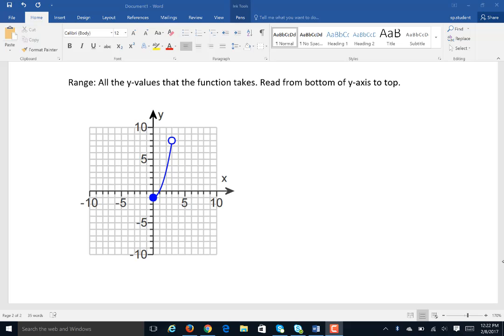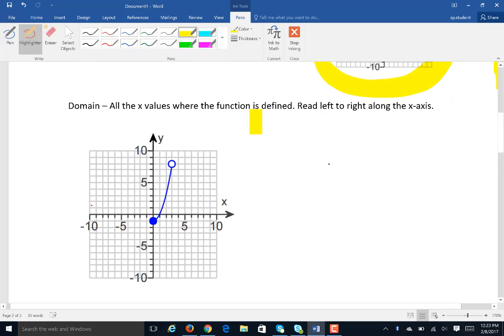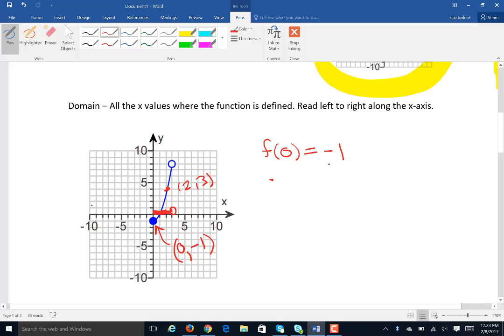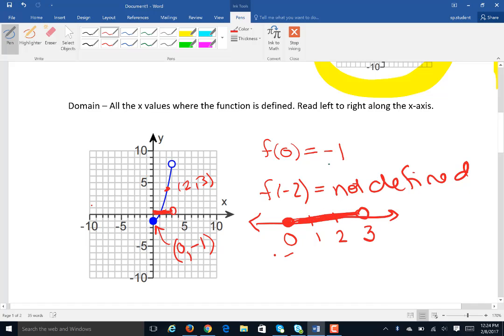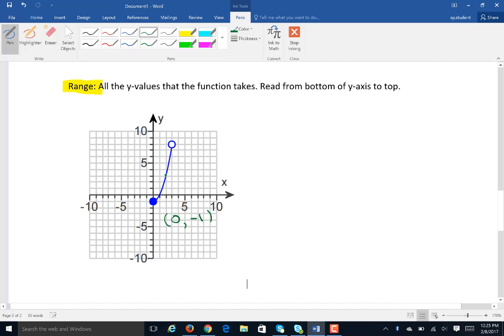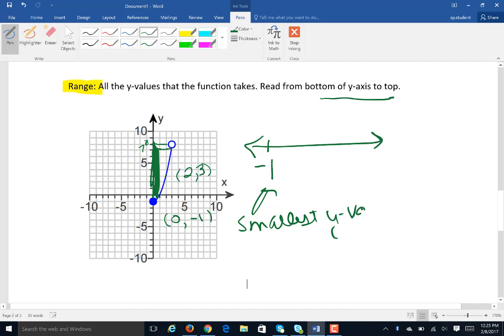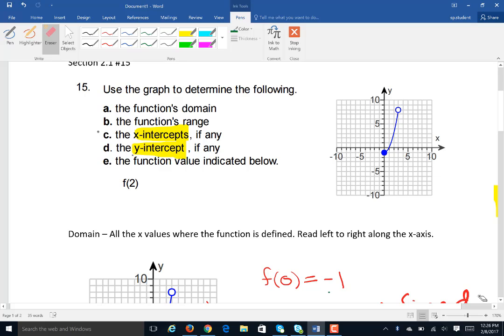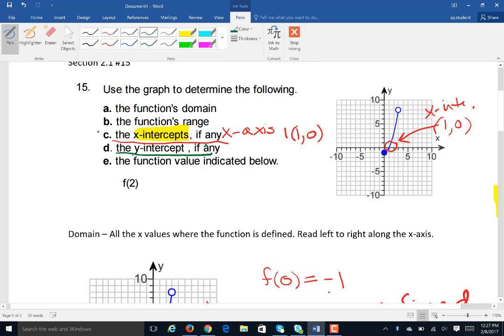Reading domain and range from a graph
Read domain and range from a graph.
S